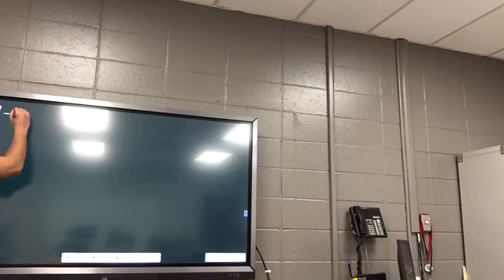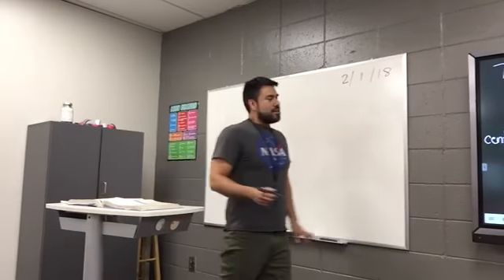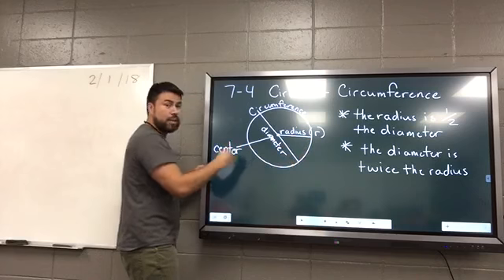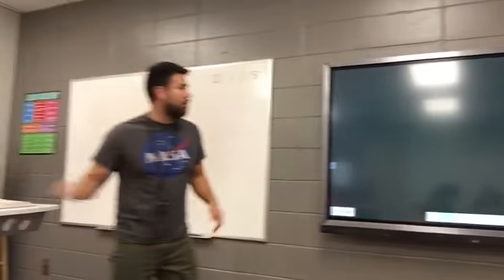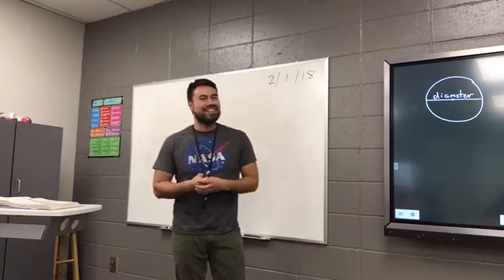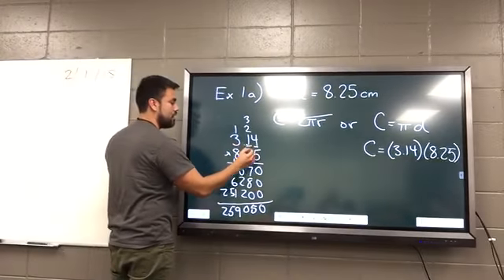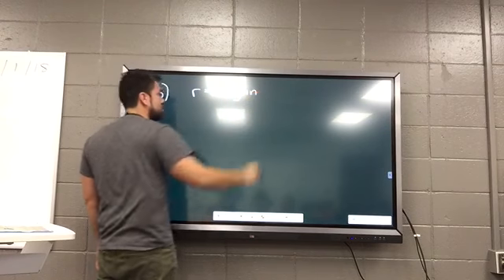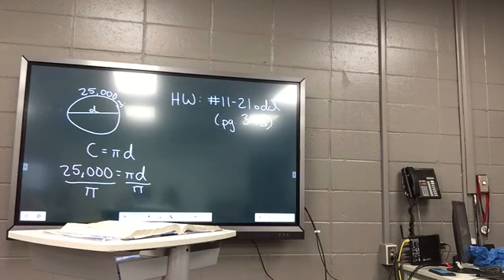Math 7 - Circles and Circumference